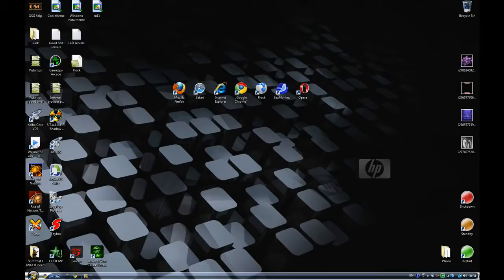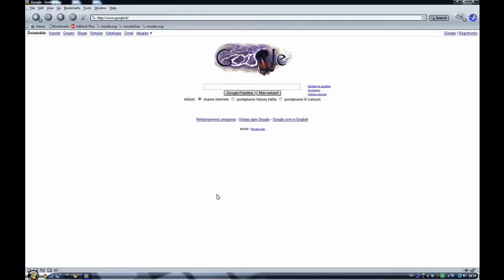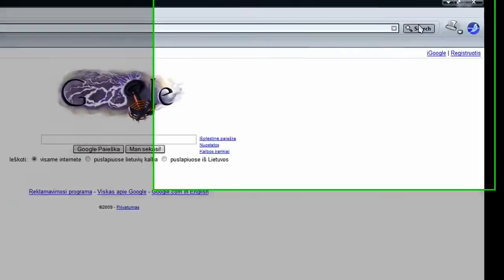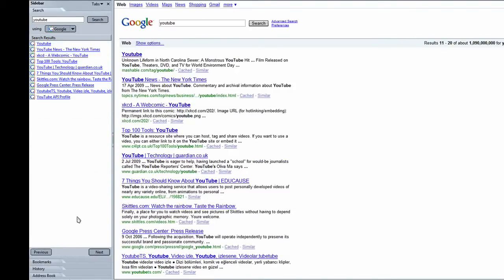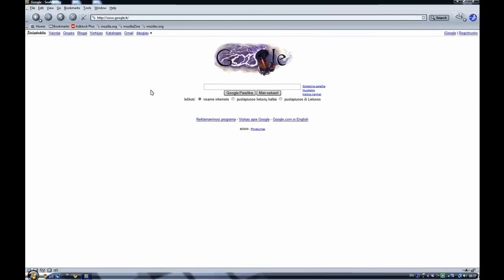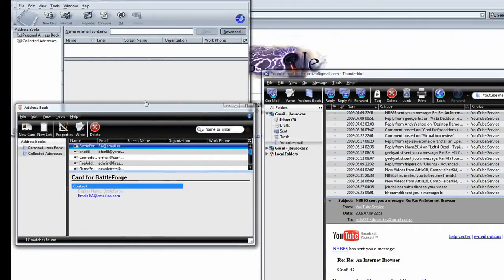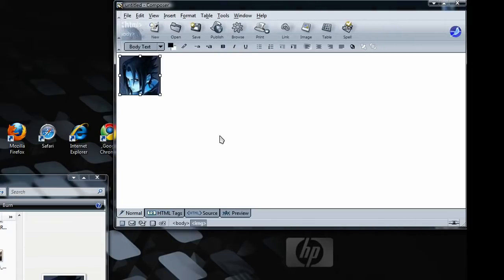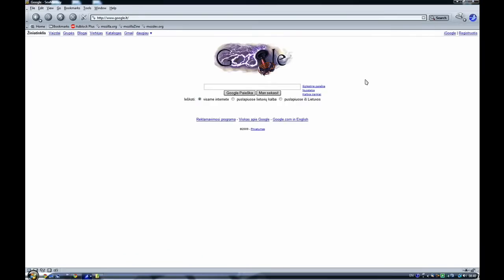Internet browsers SeaMonkey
Here you can find it.